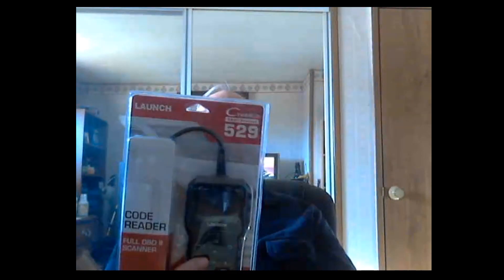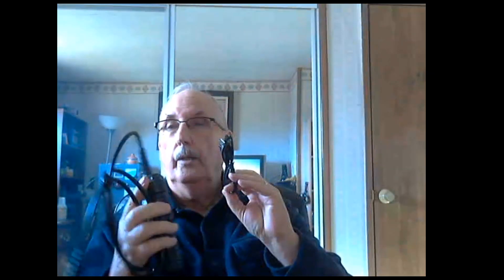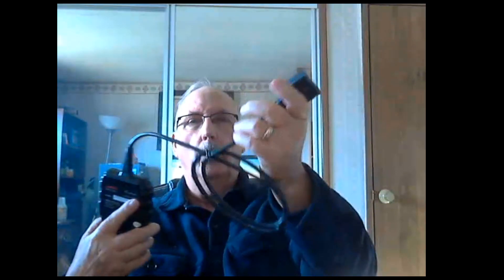OBD2 Scanner CR529 Check Engine Light, Car Diagnostic Scan Tool with DTC Lookup Full OBDII Functions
👍【ENHANCED 10 MODES OBD2 CAR DIAGNOSTIC SCANNER】This OBD2 scanner can Read/Erase codes, retrieve I/M Readiness and freeze frame data, Patented One-Click Smog Check, show live data in the text and graph format, Auto VIN acquisition, O2 Sensor, EVAP Test (Mode 8), advanced On-board Monitoring (Mode 6). This code reader is suitable for DIYers to efficiently troubleshoot Check Engine Light and diagnostic trouble codes, fastly find out what problem is and perhaps fix it, save your time !
👍【DATA RECORD & REPORT & PRINT + FREE LIFETIME UPDATE】This code reader can ability to graph, data record, playback, print report via PC (share via email) for further analysis, 【📧 Diagnostic Report automatically records the basic diagnosis report, will help users avoid blind maintenance, saving money/time make diagnostic easily.【One-Click Lifetime Free Update】 extend its using life and ensure the data is accurate.
👍【WIDE VEHICLE COVERAGE +7 LANGUAGES SUPPORT】The Car Diagnostic Scanner can be used regardless of the type of your vehicle, as long as it is OBD2 compliant (1996 and newer): KWP2000, ISO9141, J1850 VPW, J1850 PWM and CAN. Multiple language option is also packed: English, French, Spanish, German, Portuguese, Russian, Japanese.
👍【USER-FRIENDLY DESIGN + AUTOVIN SCAN 】This Car Scanner is Plug & Play, no battery required, 2.8″colorful LCD display screen, offers visual for readiness verification.【I/M & Help shortcuts】for easy operation. 【DTC Lookup 】is to view the detailed definitions of DTCs stored in the built-in DTC library. 【Red-Yellow-Green LEDs】indicate vehicle’s status visually, to avoid unnecessary step-to-step operations.【AutoVIN 】automatical fastly retrieves vehicle VIN for troubleshooting accurately.
👍【COST-EFFECTIVE】3 YEARS WARRAY. Plug & Play, no battery required; AutoVin, DTC LookUp, Data Playback and Print etc. The scan tool classic and solid design to withstand everyday shocks. Whether you’re a home car owner or an auto mechanic, with CR529, you can save thousands of dollars on car maintenance, save time and effort on repairs, and dramatically improve your car’s lifespan / performance.